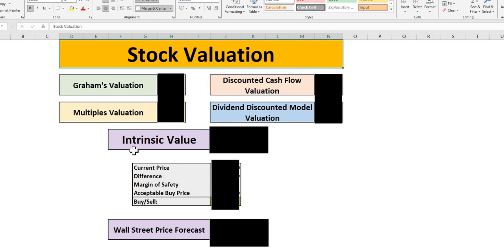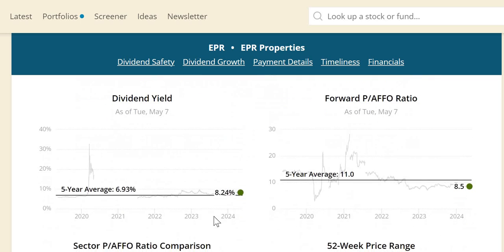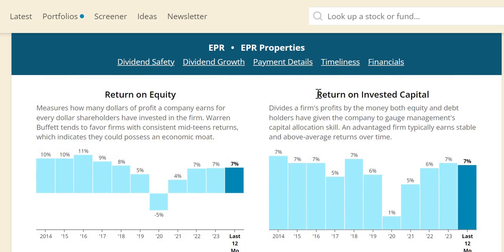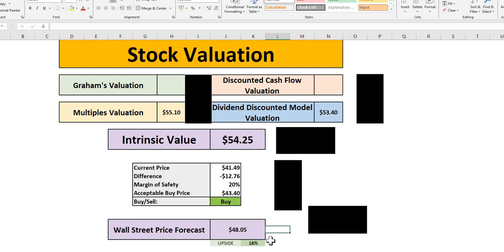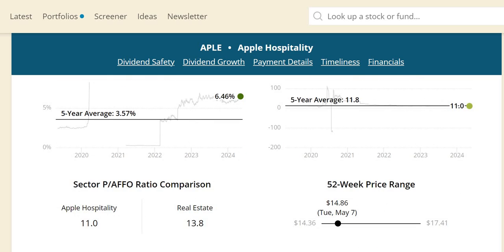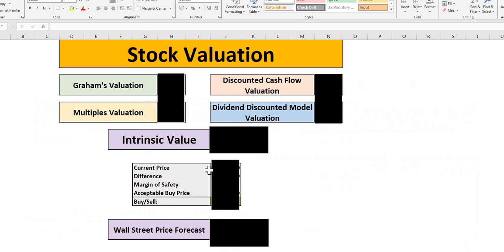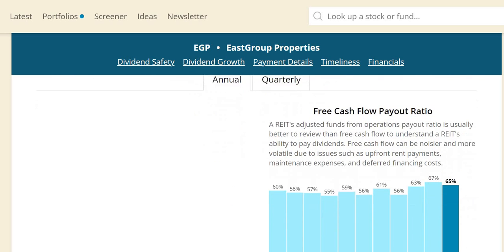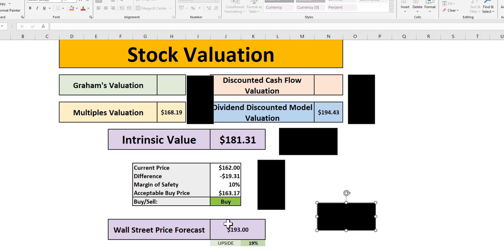3 REITs To BUY Today At 52 Week Lows?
In this video we will analyse REITs at their 52 week lows using our 4 valuations methods to get to our intrinsic value. We will then apply a margin of safety to get to our acceptable buy price.

We will also take a look at the dividend safety and other key financial metrics.